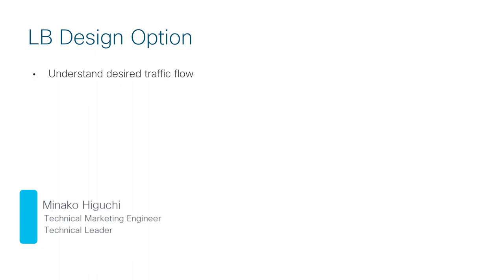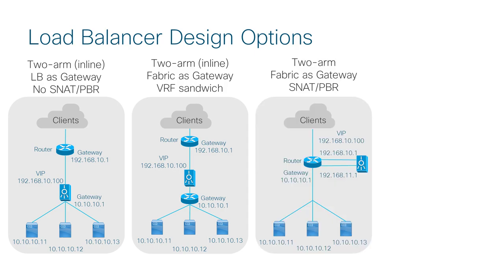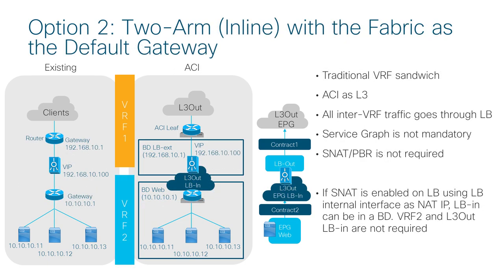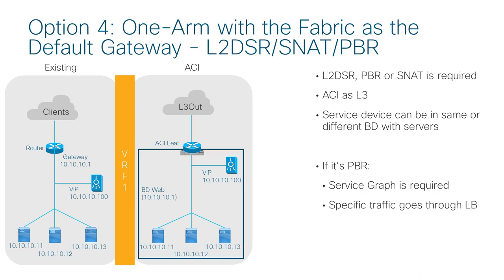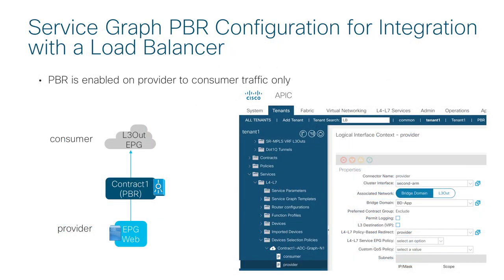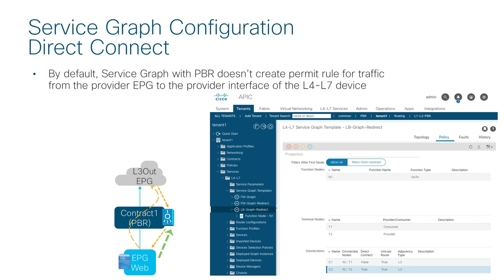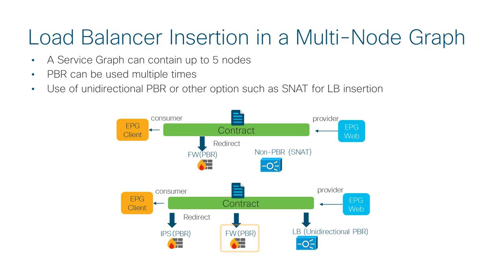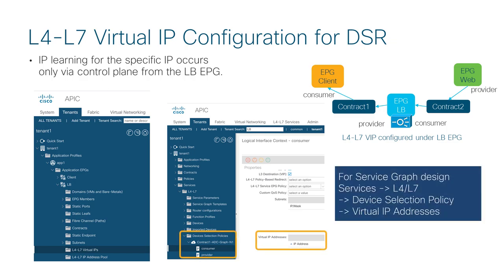ACI insertion of a load balancing device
Understand how to think about load balancer design in ACI with some common design use cases.